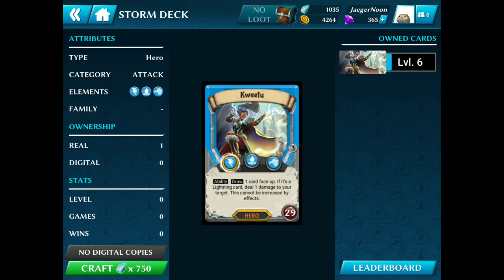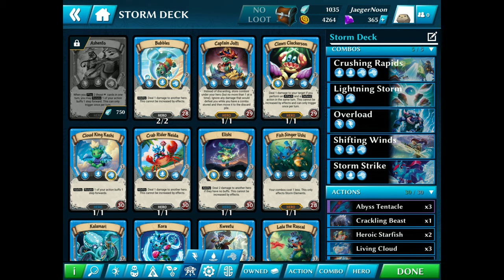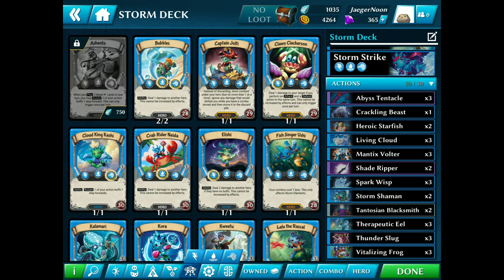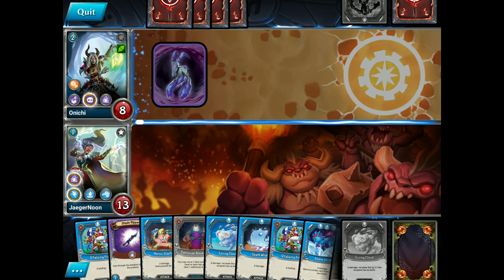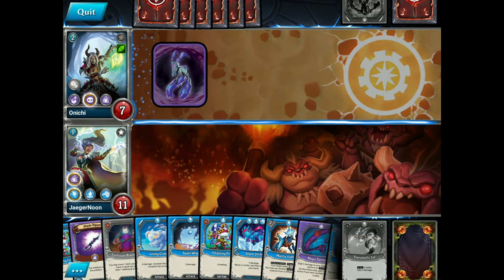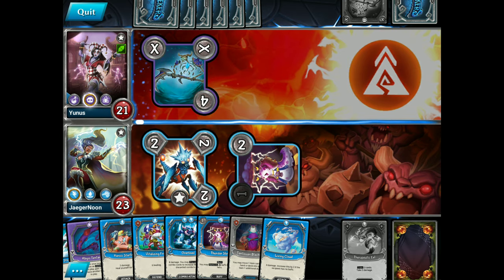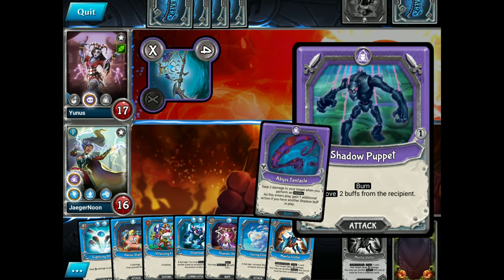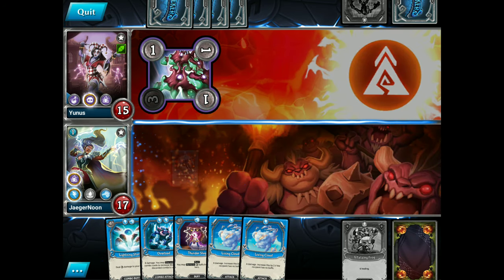Lightseekers TCG Kweetu "Lightning Kraken" deck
Join NU2 as I play against three opponents using a Kweetu storm/dread deck.
FOR all your Lightseeker needs check out heroicstarfish.com